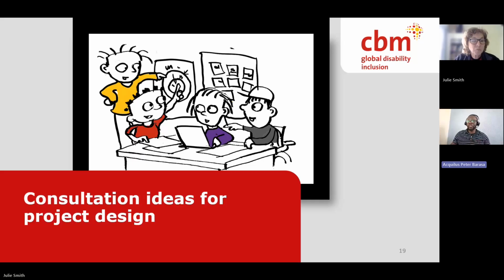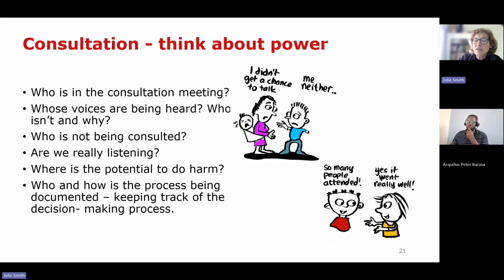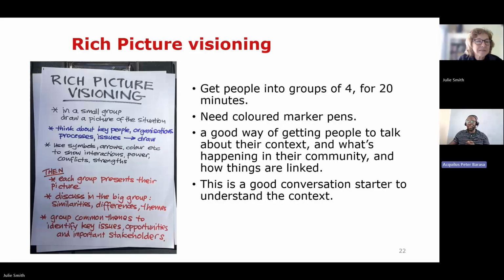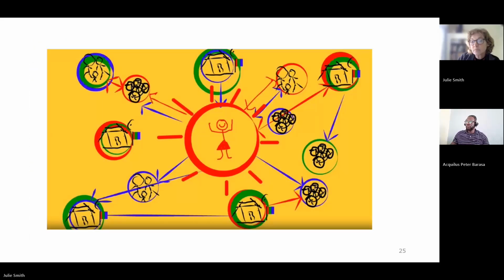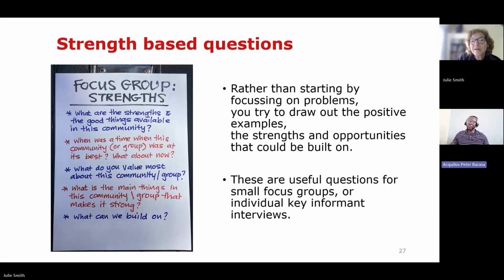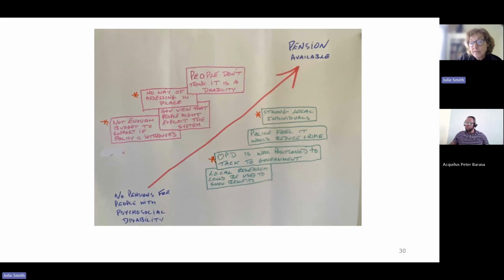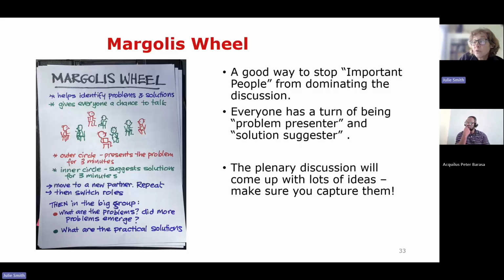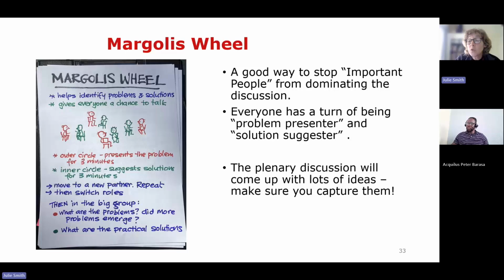Consultation Ideas for CBM-Global Project Design | Training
This is the second of four videos that give an overview of the process to develop a project design for CBM-Global support.

This video gives an overview of types of consultations that can be done with different groups that might give perspectives on a project being developed by CBM-Global and partners.

Video 4: Completing the CBM-Global Project Design Document.

Presented by Acquilus Peter Barasa and Julie Smith from CBM-Global.

Illustrations by Julie Smith